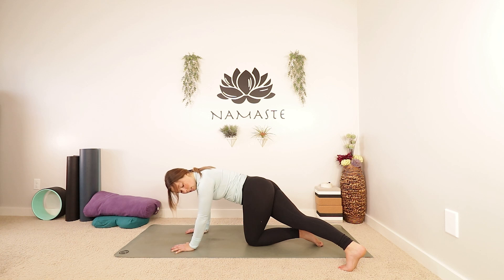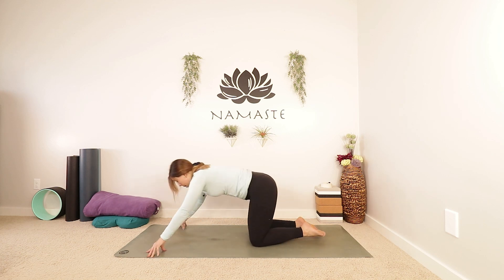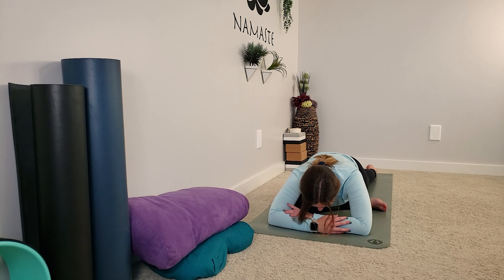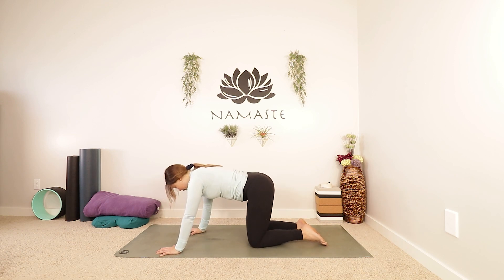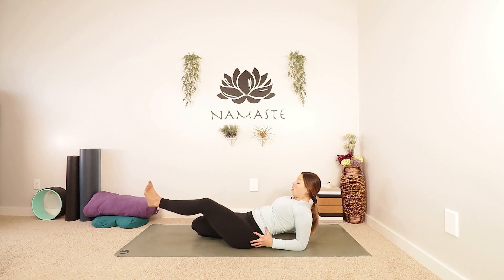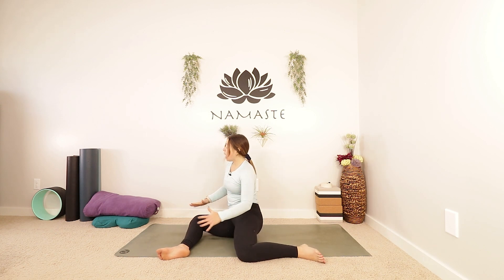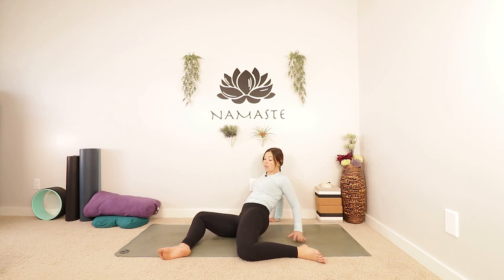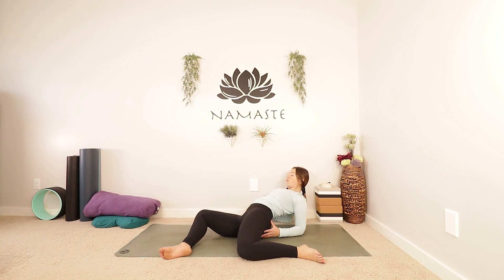YOGA CHALLENGE | Week1 - Day2 | FLEXIBILITY PRACTICE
Yesterday we flowed and today we get to focus on flexibility throughout the lower body. Enjoy, my friends! Day 2, let's go :)

Have you grabbed a copy of the JANUARY 2022 CALENDAR?

Rachel